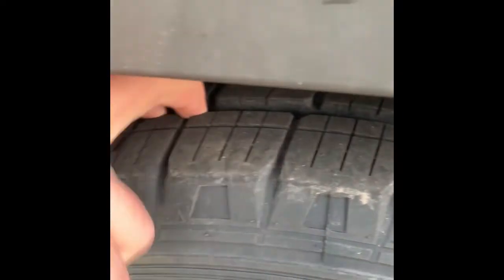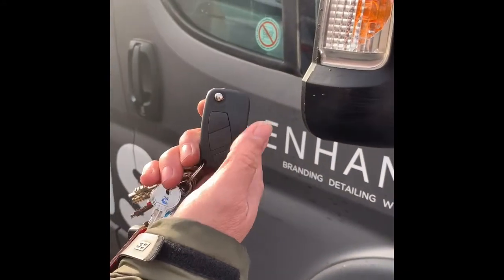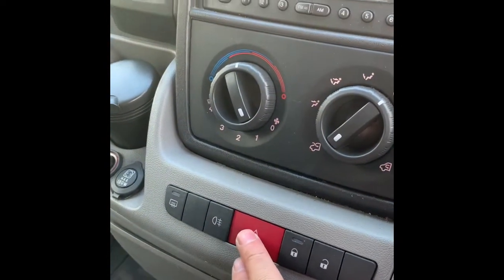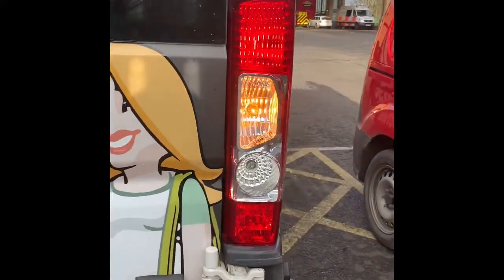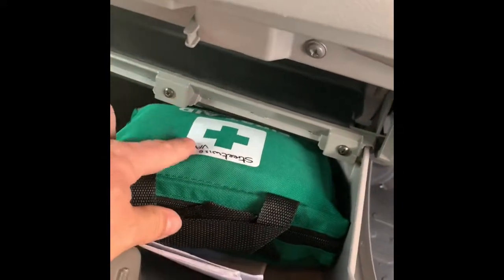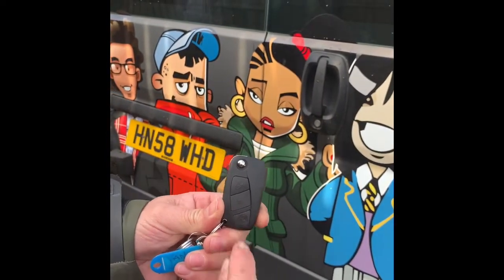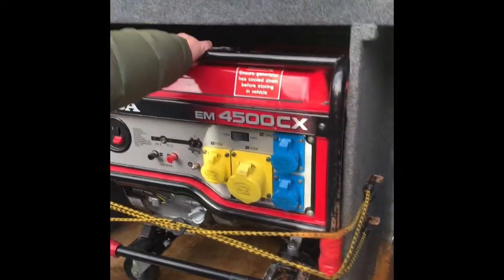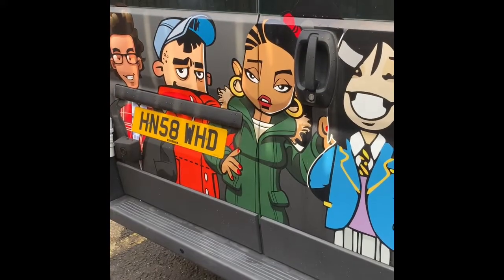Youth Van Orientation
Daily walk around checks - To be completed before the youth van is used for Streetwise work with young people.